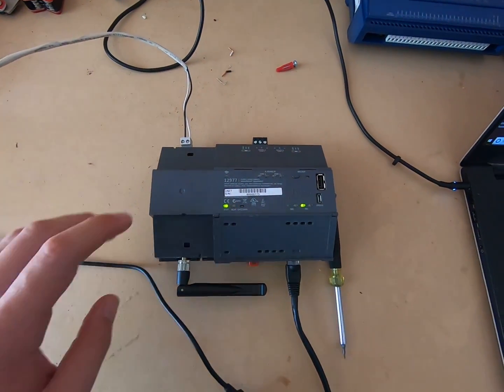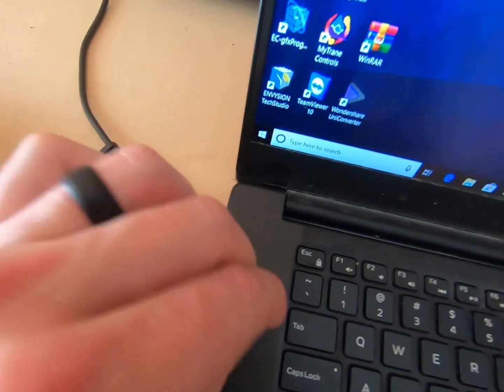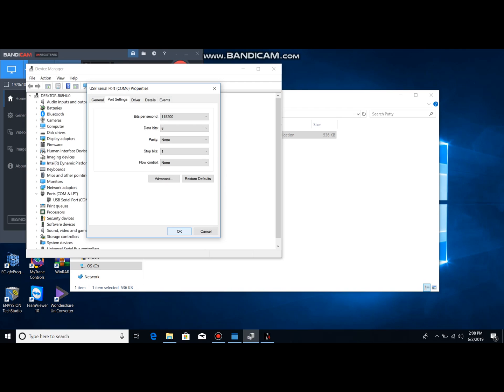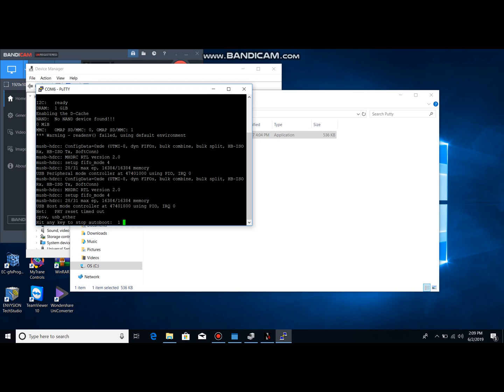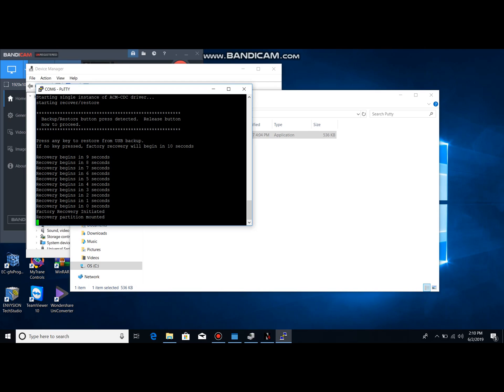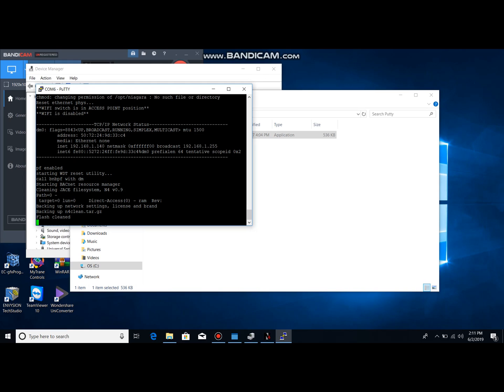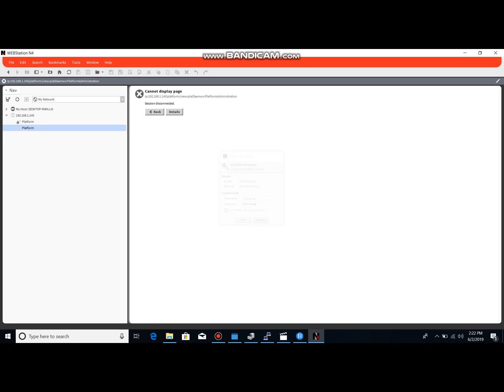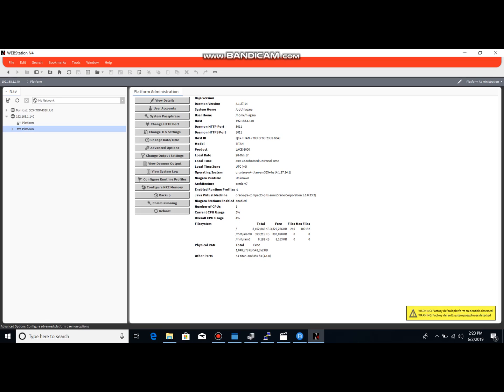Reset Jace 8000 to Factory Default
Step by Step process to Reset JACE 8000 to Factory Default.